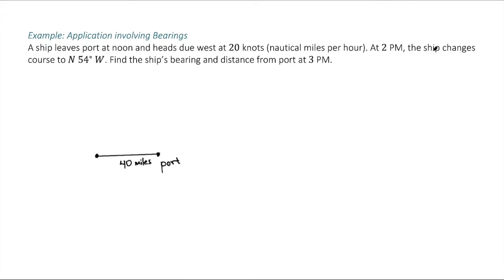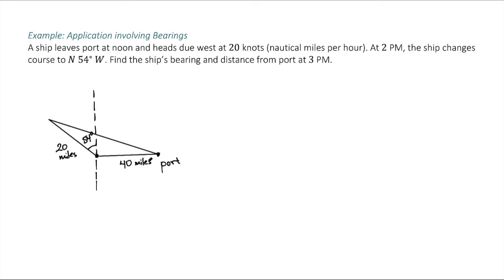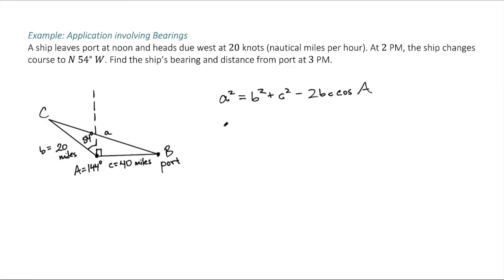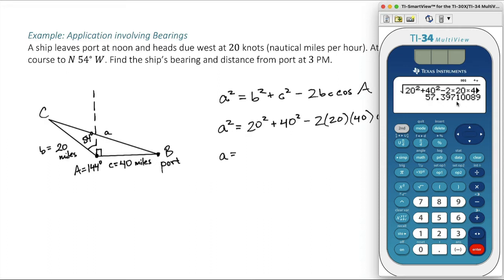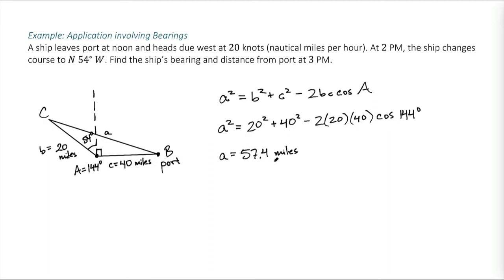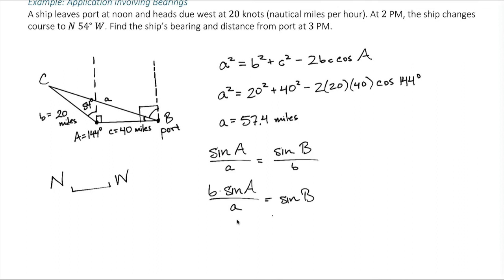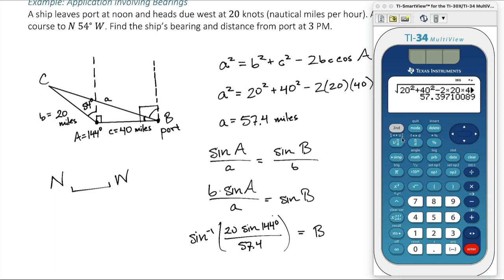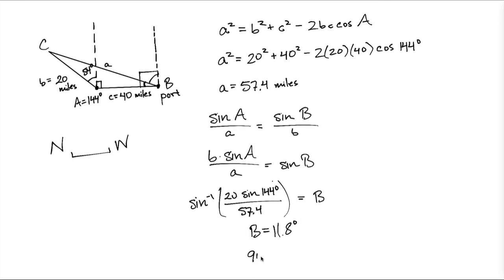Application of the Law of Cosines with Bearings Example